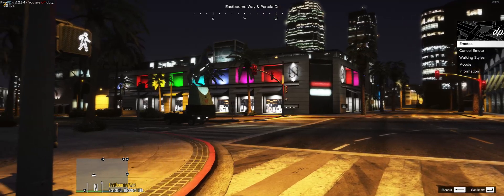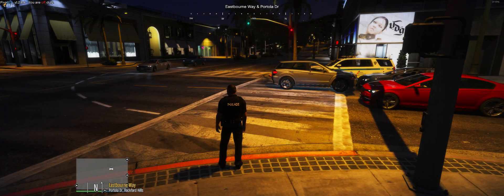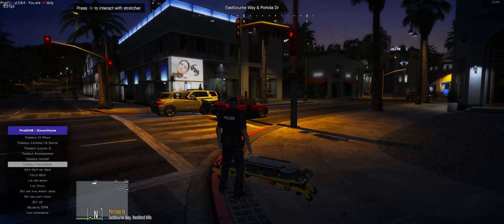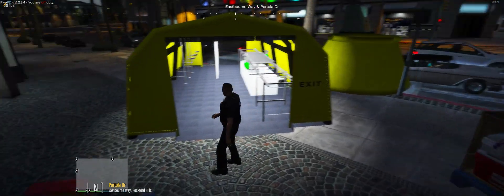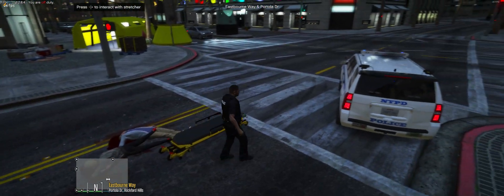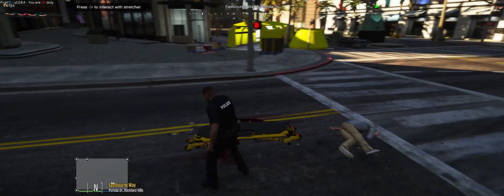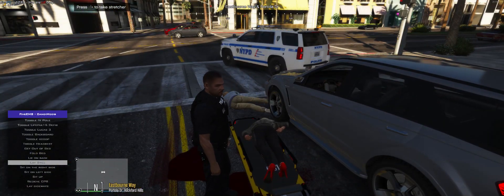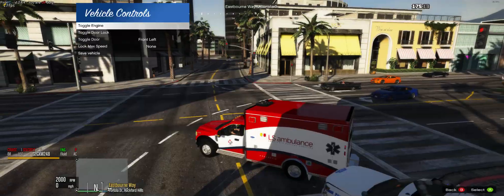How to Use FIveEMS Premium Beta 1.5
video on how to use Five EMS with SAFD Pack

test this version on my FIvePD Server Search for CandiMods FivePD Server in the Server Broswer of FiveM

The vehicles in the video can be found on my petrean page they are sold separately in SAFD Pack